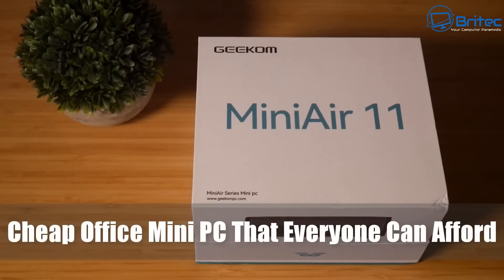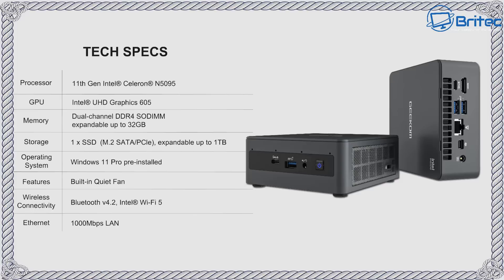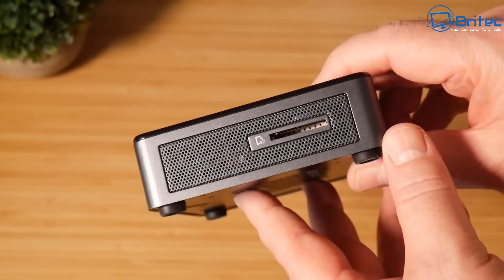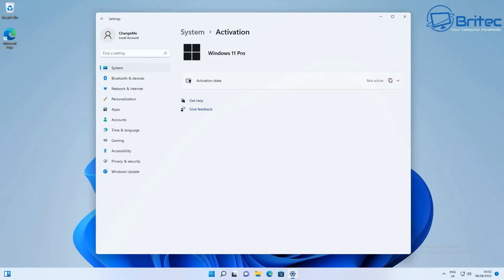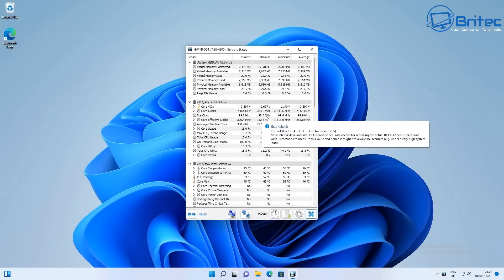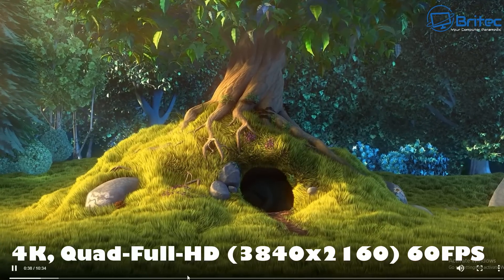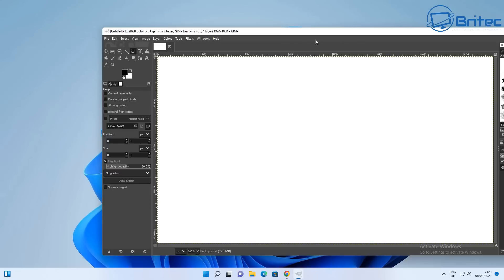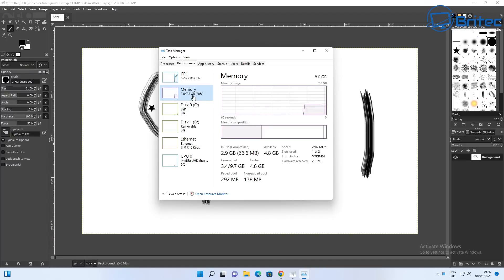Cheap Office Mini PC That Everyone Can Afford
Mini PC, GEEKOM MiniAir11 Mini Computer with 11th Gen N5095(Up to 2.9 GHz), 8GB Dual DDR4 256G SSD Windows 11 Pro Desktop Computer, Support 4K UHD, Dual WiFi, BT, HDMI, VESA for Office/Study/Home